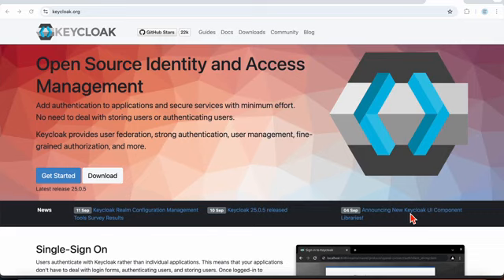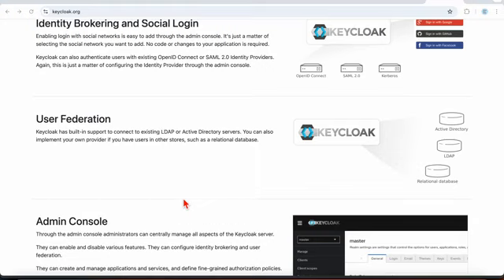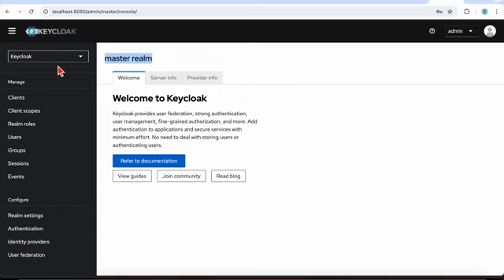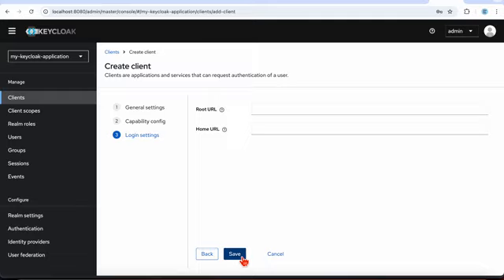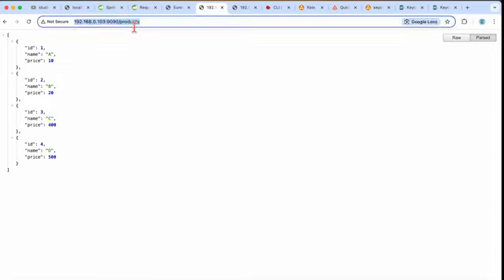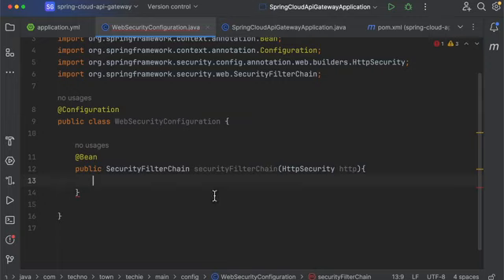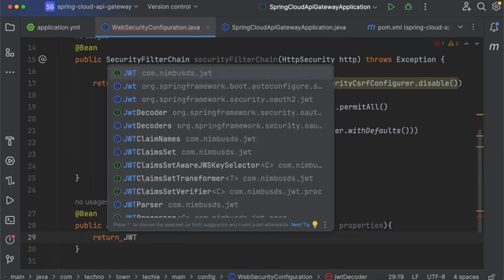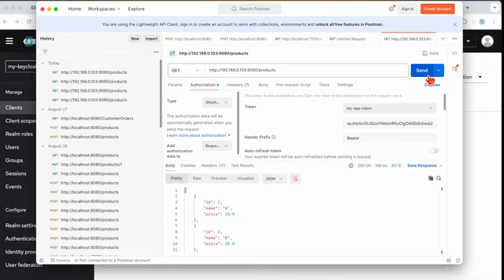Secure Your Microservices with Keycloak , OAuth2 & JWT , Spring Cloud Gateway